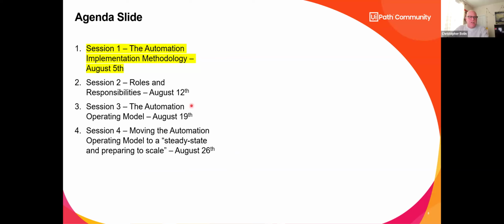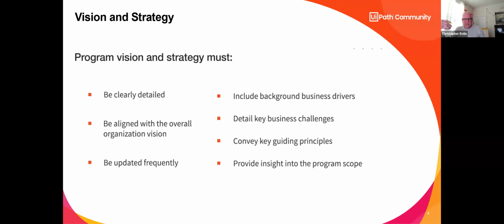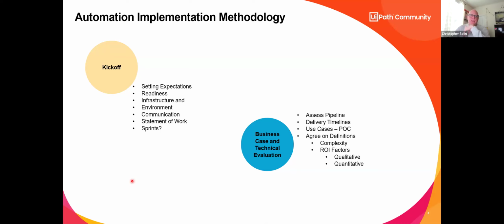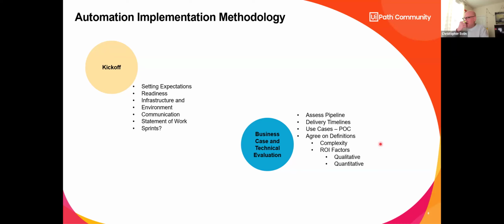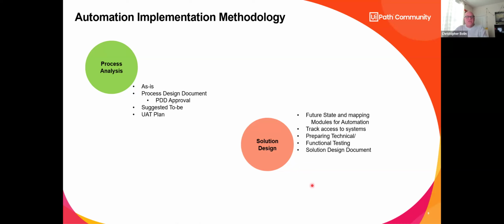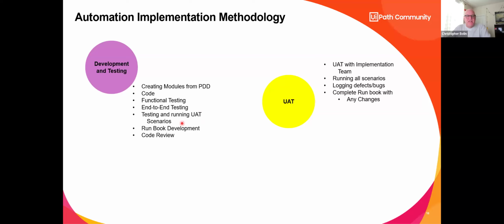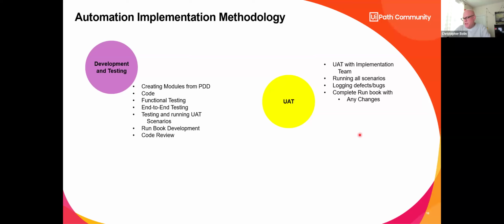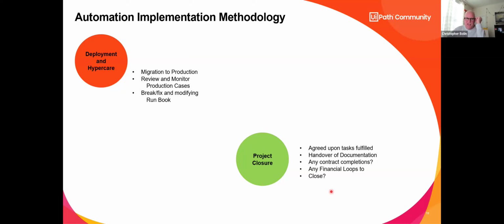Automation Project Management and Operating Model 1: The Automation Implementation Methodology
In this session, we will discuss the types of implementation methodologies, and their commonly shared Implementation Methodology Stages.

Topics Covered:

• Introducing the Program Charter

• The Automation Implementation Methodology Steps

Target audience: This series is geared more towards a solution architect, CoE, Practice leads, business analysts, and organizational leadership.

Speaker:
Chris Bolin, Senior Intelligent Automation Architect @ Anika Systems and UiPath MVP

This session was streamed live on August 5, 2024 at 4:00 pm CDT.